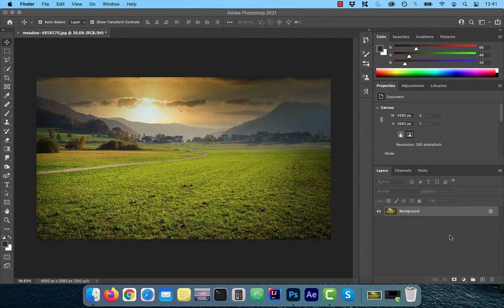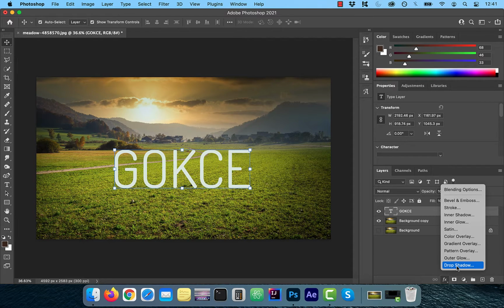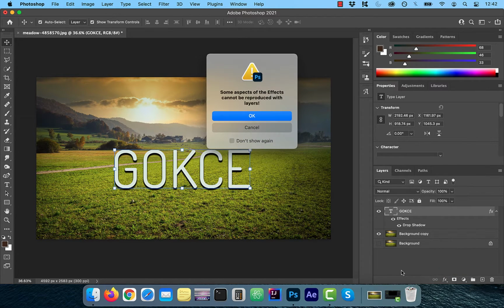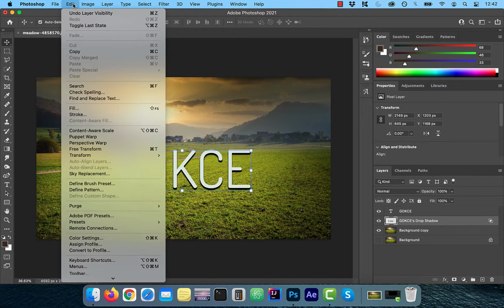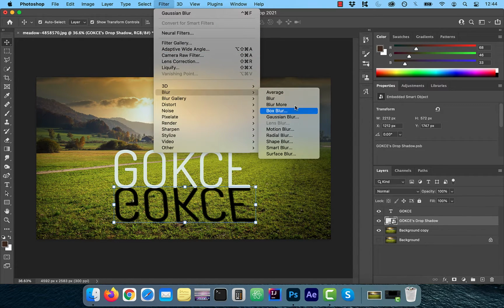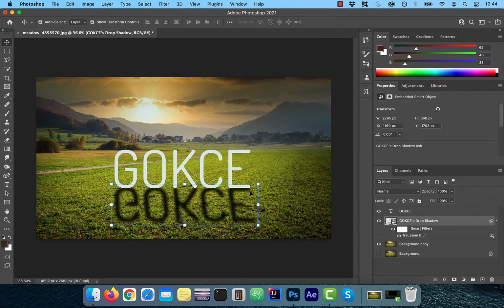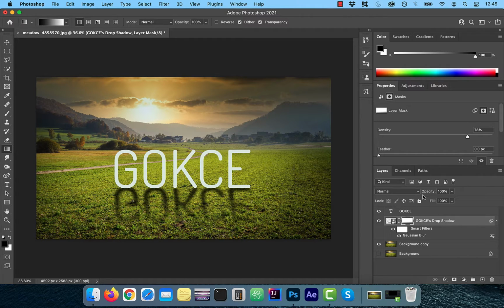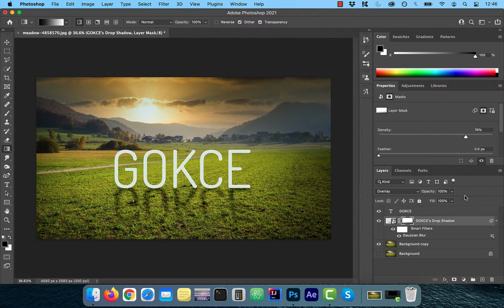How To: Realistic Shadows In Photoshop (2 Min)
In this tutorial, you'll learn how to create realistic shadows for text/object in Adobe Photoshop using Drop Shadow as a separate layer, Distort Transformation, Gaussian Blur, Gradient Tool, Layer Mask & Overlay Blending Mode.